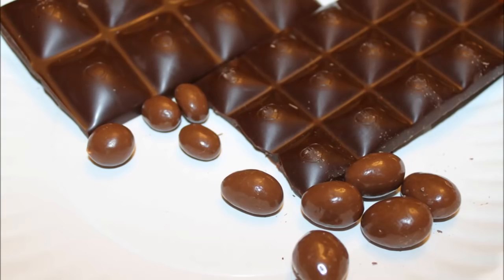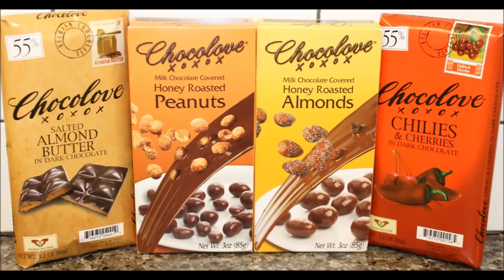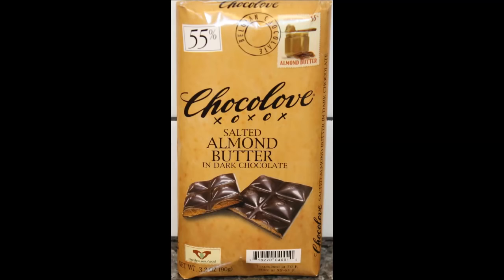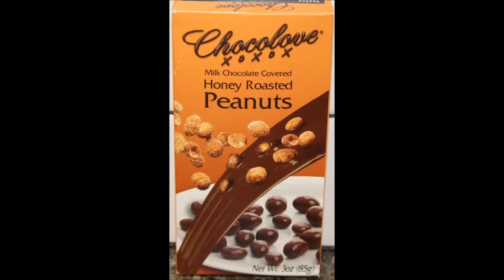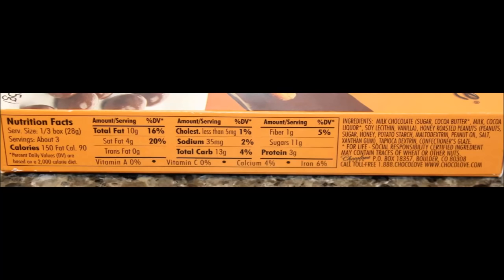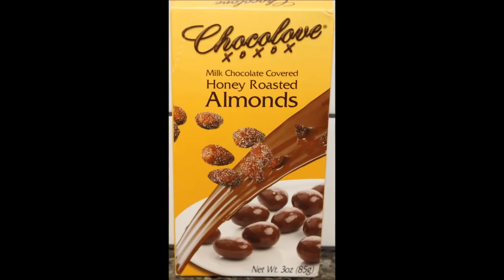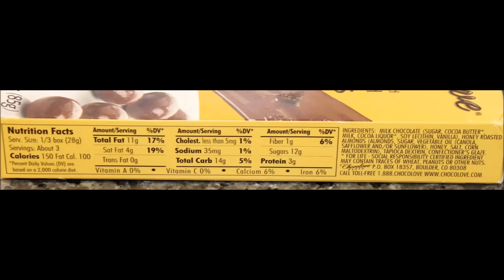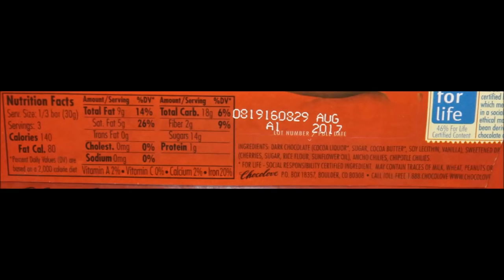Chocolove Honey Roasted Peanuts & Almonds, Salted Almond Butter and Chilies & Cherries Review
This is a taste test/review of the Chocolove Milk Chocolate Covered Honey Roasted Peanuts and Milk Chocolate Covered Honey Roasted Almonds, the Salted Almond Butter in Dark Chocolate bar and the Chilies & Cherries in Dark Chocolate bar. These were mailed to us from Sarah in California!
* Milk Chocolate Covered Honey Roasted Peanuts 1/3 box (28g) = 150 calories
* Milk Chocolate Covered Honey Roasted Almonds 1/3 box (28g) = 150 calories
* Salted Almond Butter in Dark Chocolate bar 1/3 bar (30g) = 160 calories
* Chilies & Cherries in Dark Chocolate bar 1/3 bar (30g) = 140 calories